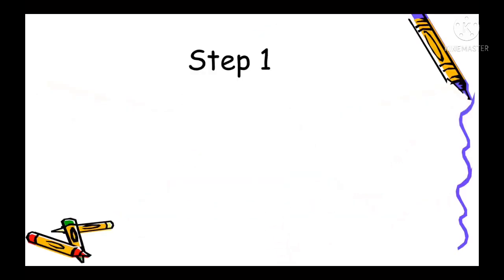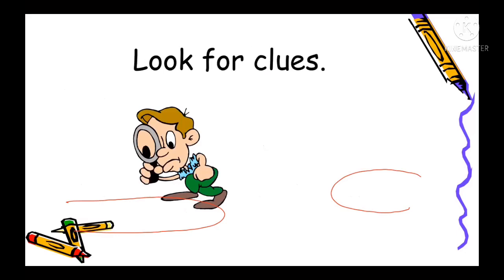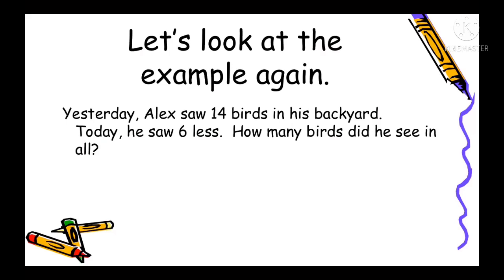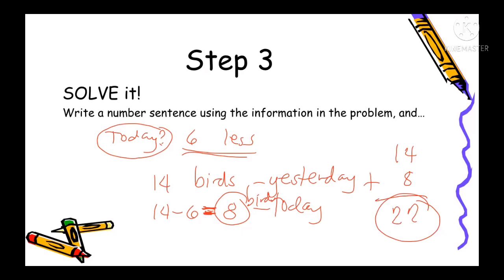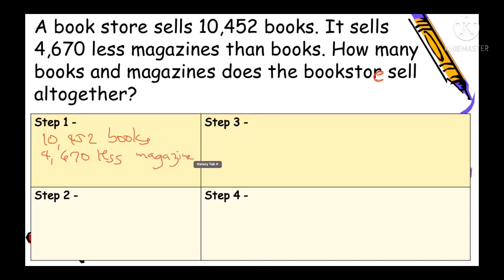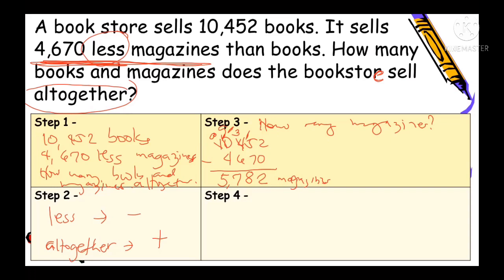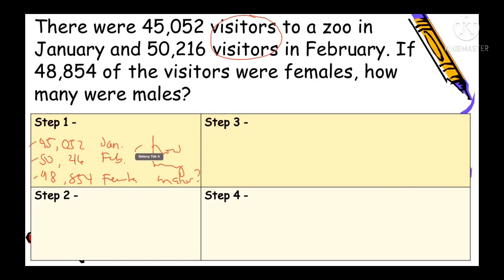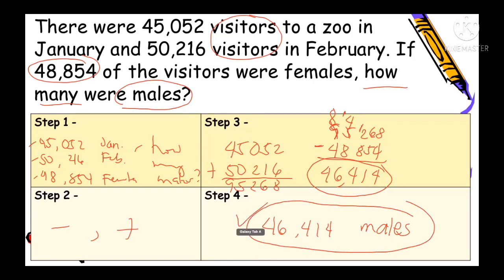Mathematics 4/2 - August 10, 2021